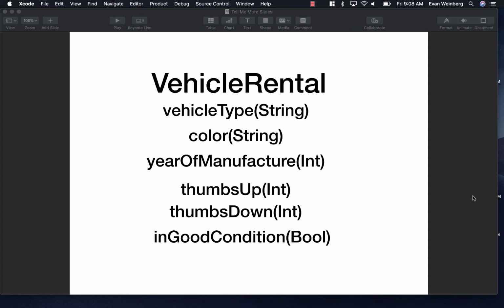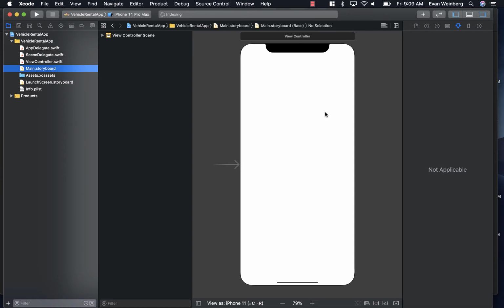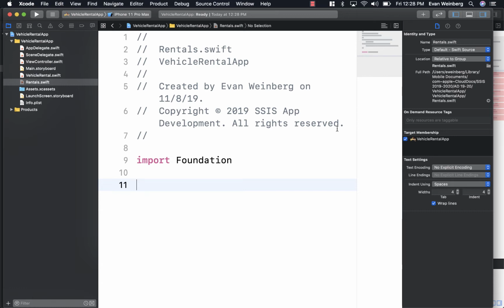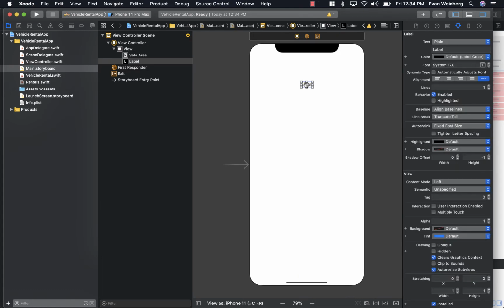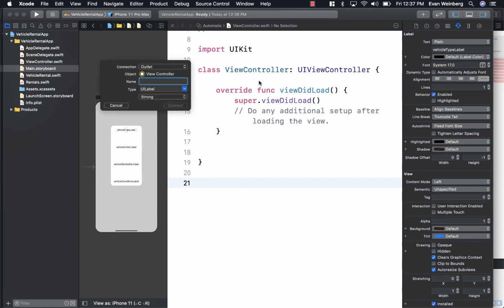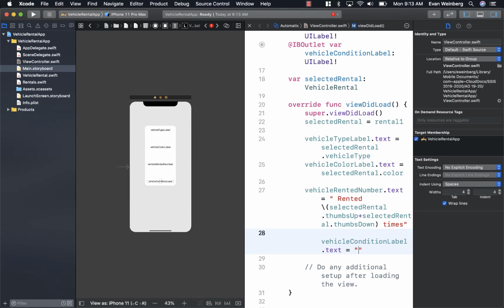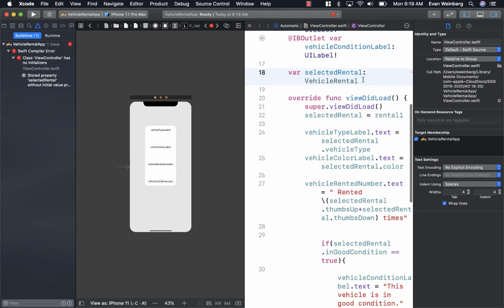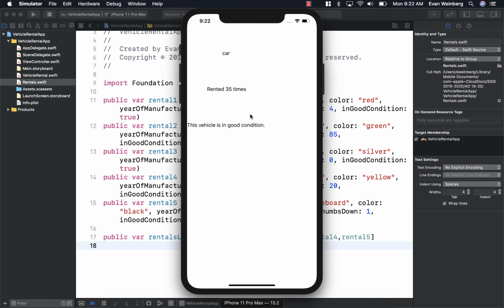AppDevelopment - Tell Me More Project,- Part 1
I create a base class in Swift, a list of items, and then a view controller file that shows a single item.